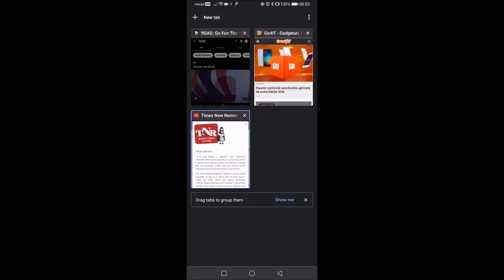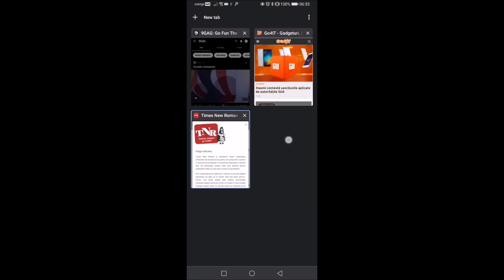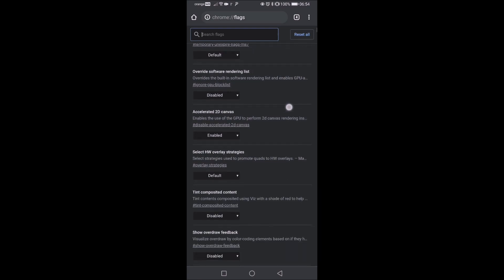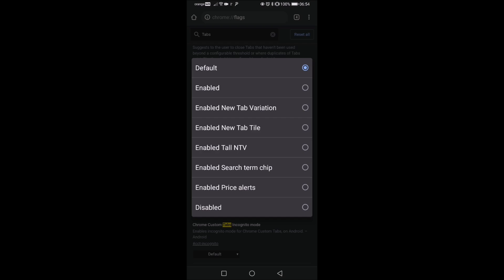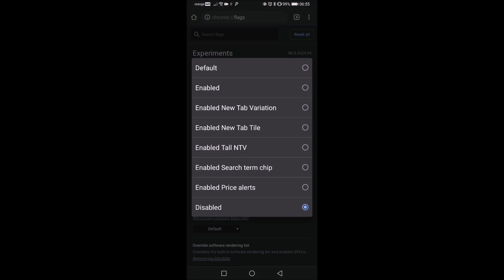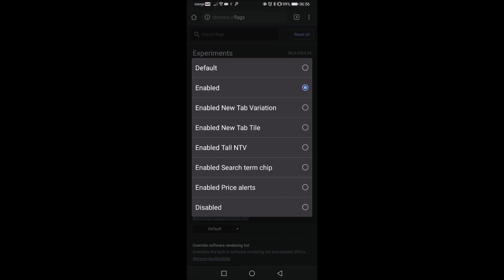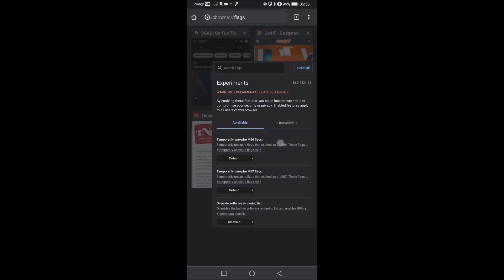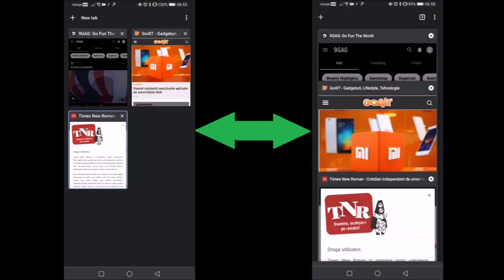How to change between tab grid layout and cascade tabs layout in Google Chrome browser for Android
It changed all by itself from cascade to grid after the latest update.